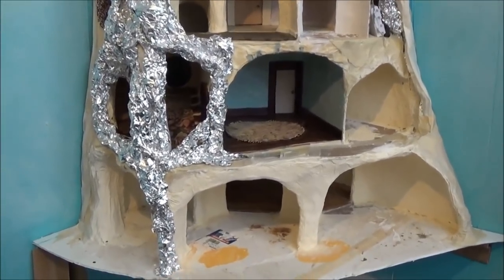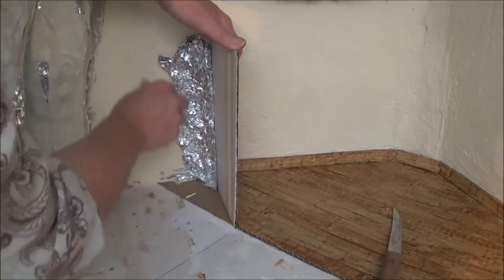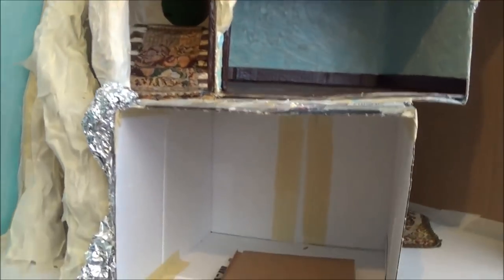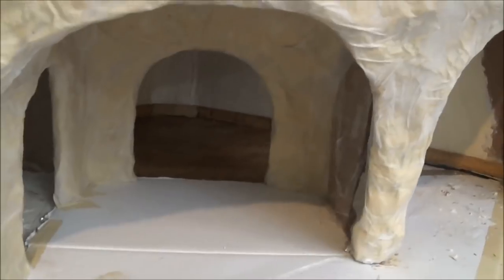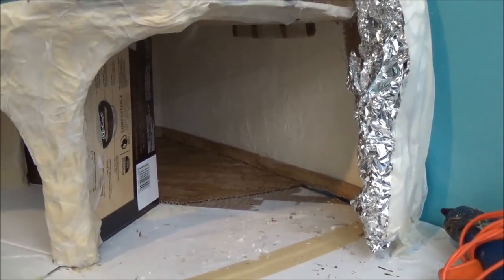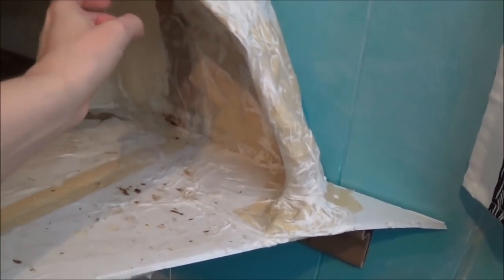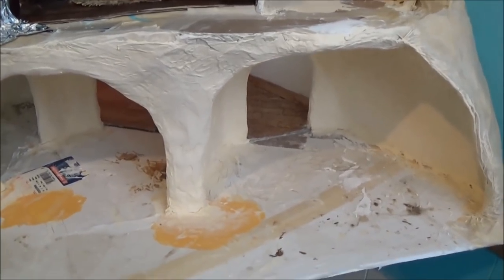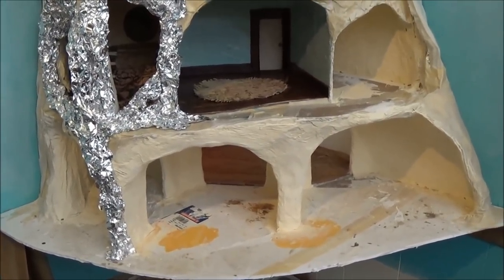Tree Dollhouse Part 17 Building Up The Bottom Level